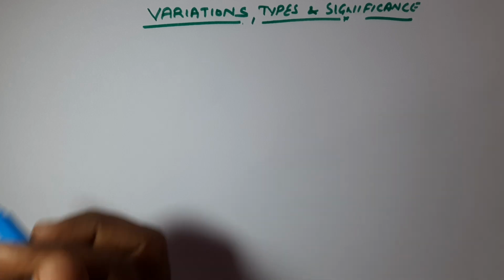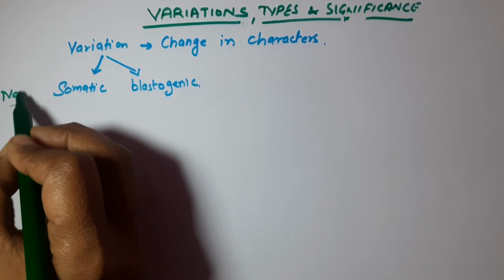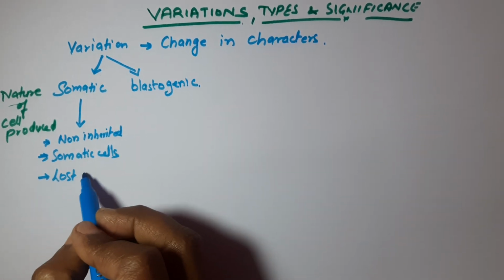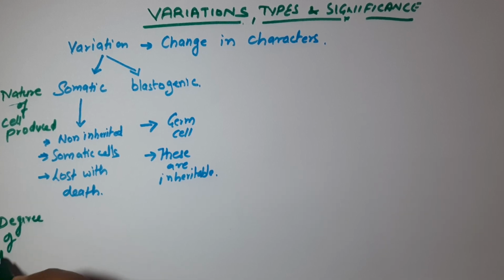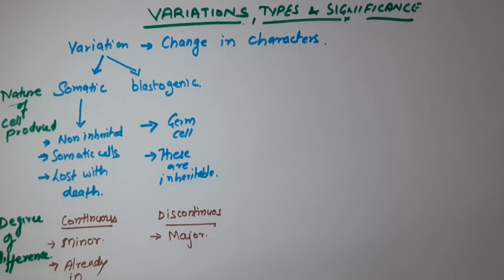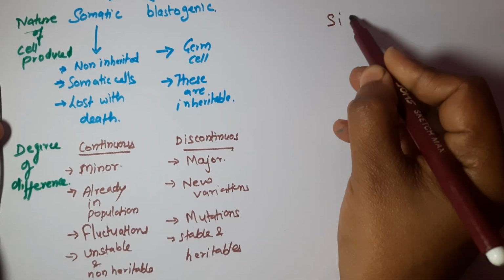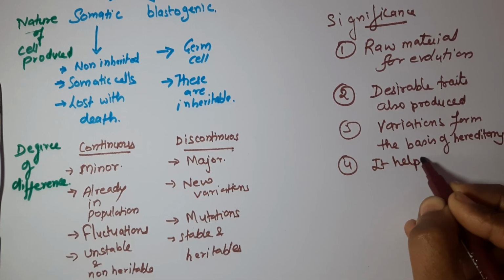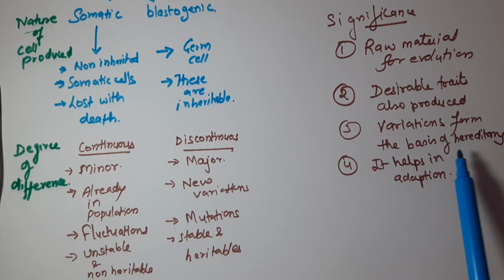Class 12: Variation, classification and significances